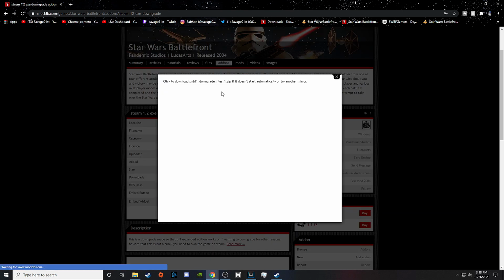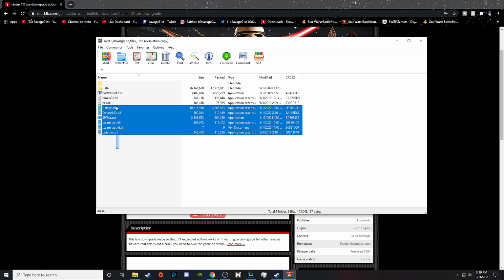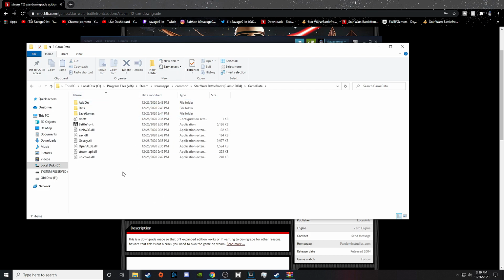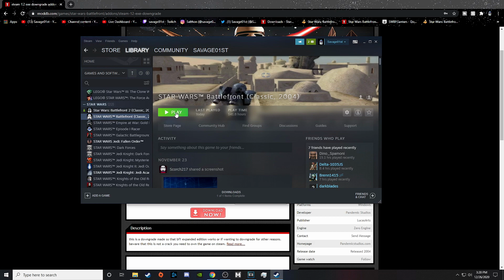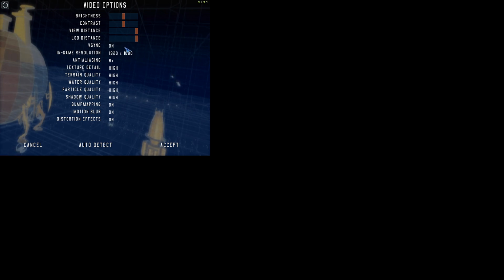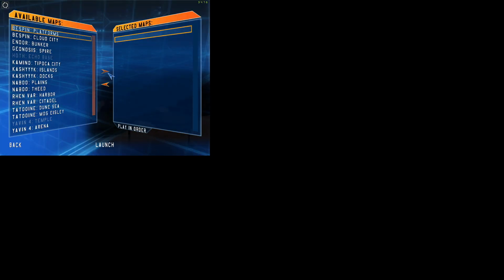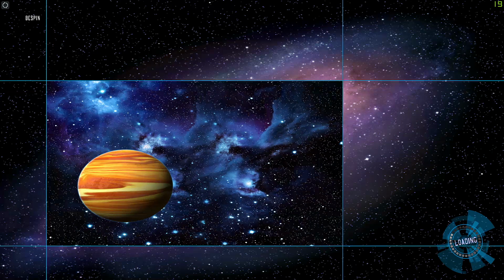How to install Full Screen Battlefront 2004 | Star Wars Battlefront 1 (2004)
This mod reverts you back to the 1.2 update for Star Wars Battlefront 1 2004 on the steam version of the game. This is better for full screen and the aspect ratio.

Intro & Outro by FireBringer